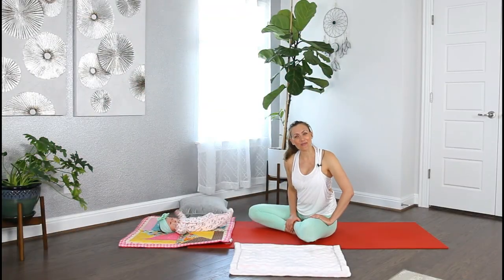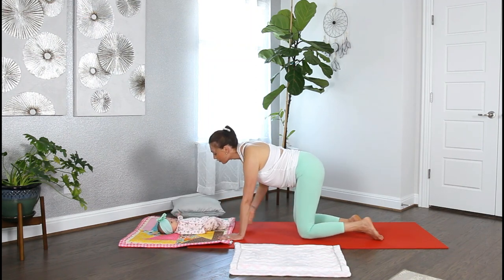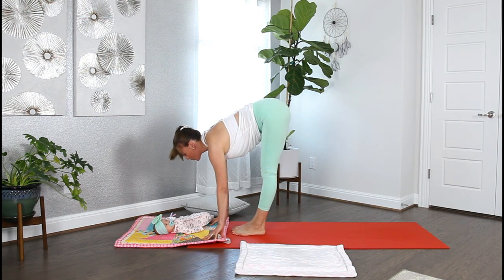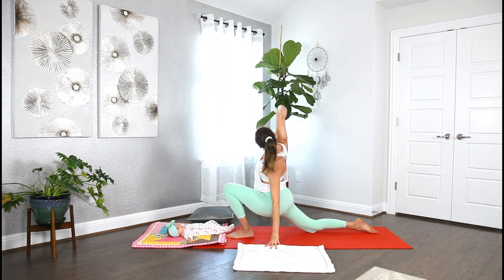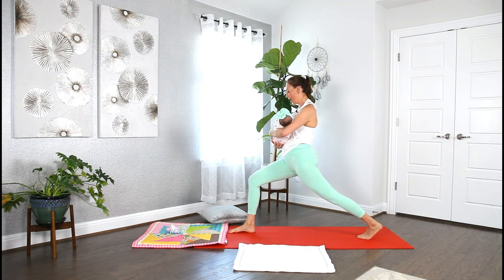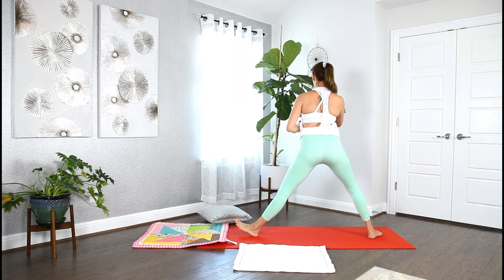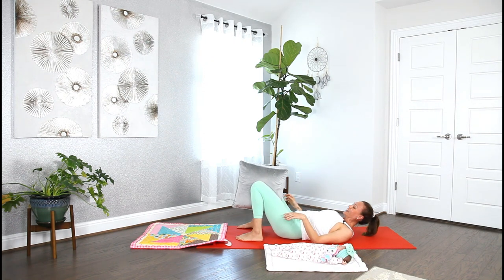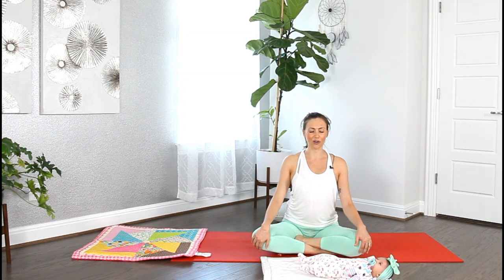Mommy & Baby Yoga - Episode 1 - New Series - Liel Cheri Yoga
Hi mamas & babies!

WELCOME to "The Sassy Mommy Lifestyle"  yoga & wellness channel by Liel Cheri. Here you can find any style of free yoga videos ranging from short 10 minute yoga routines up to 60 minute yoga practices for all levels to help you get flexible, stronger, free & healthier in your your own skin.

Baby Emily and I are so excited to share with you this first episode of NEW SERIES mommy and baby yoga.
In this video,  baby Emily is 6 weeks old. This class is sustainable for moms at being 6 weeks postpartum and up. After you got green light from your OB you good to get back into your "normal life" (it's never going to be normal again lol..)
8 Weeks Step by Step Program to Lose Baby Weight & Recover Core and Pelvic Floor After Baby:

I love to get all of your lovely comments too!